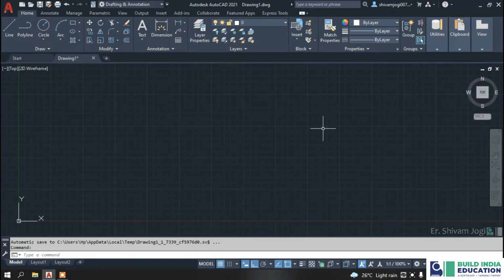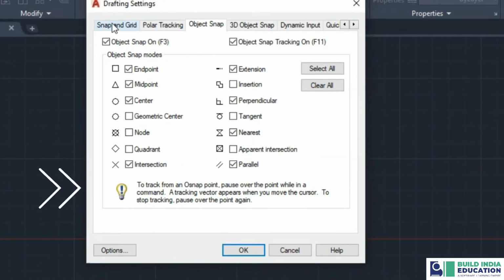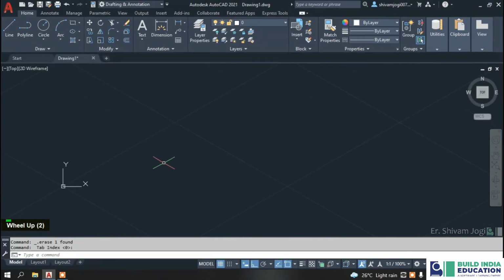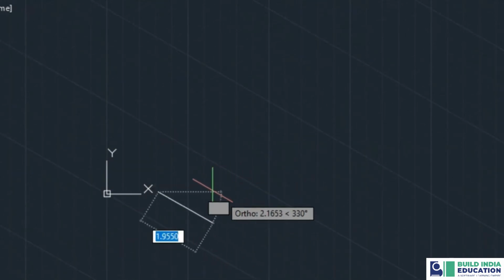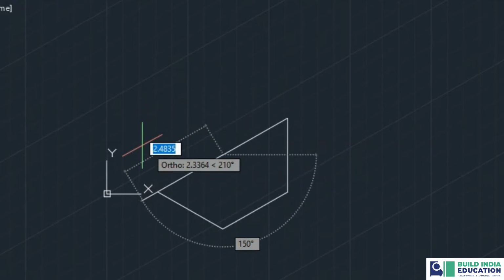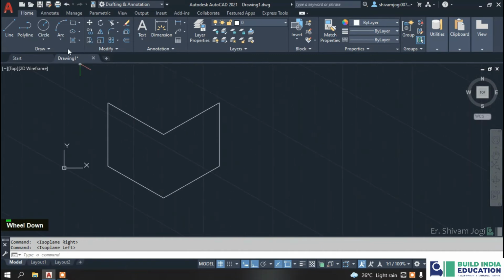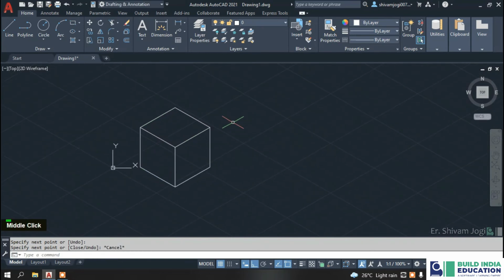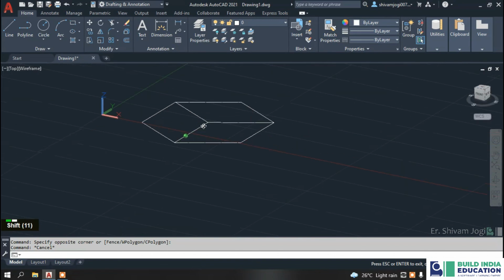ISOMETRIC IN AUTOCAD | CONCEPT OF ISOMETRICS IN AUTOCAD | AUTOCAD COURSE | BUILD INDIA EDUCATION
In this video you will learn about Concept of ISOMETRICS in AutoCAD. You will find fully detailed course on AutoCAD on our app. This course is for everyone who wants to make career in Civil Engineering, Mechanical Engineering, Interior & Exterior Designer, Freelancer, Contractor, Builders, Students etc.

Concepts of ISOMETRICS in AutoCAD
ISOMETRICS in AutoCAD
Unit setup in AutoCAD
AutoCAD Course
AutoCAD tools
AutoCAD